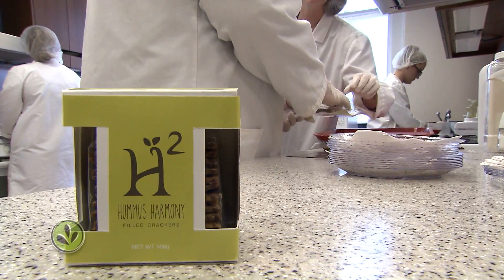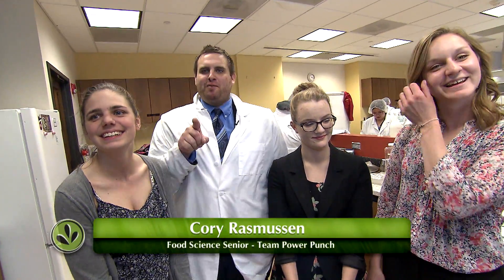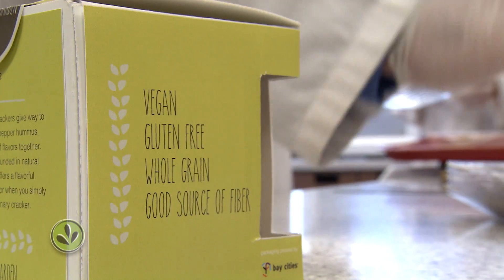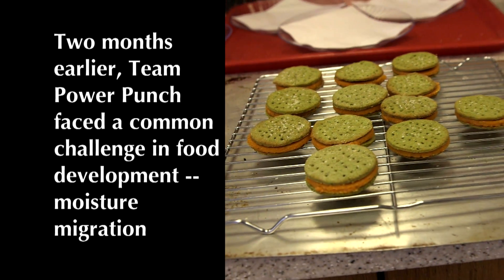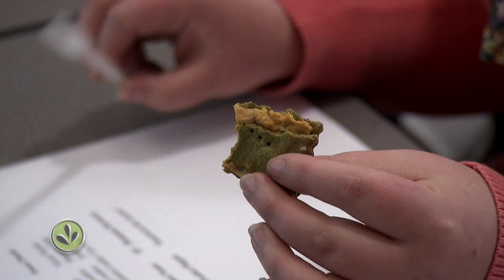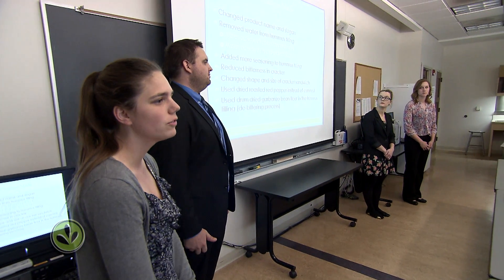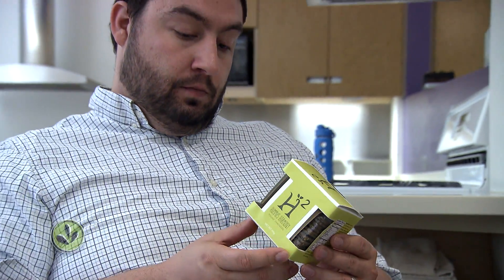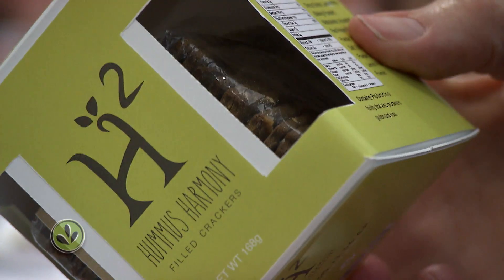Developing A New Food Product: From Kitchen To Shelf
Harvest Public Media visits Iowa State University's Food Science department's capstone class - Food Development and Human Nutrition.  Students have one semester in which they conceive a new food product for mass distribution and consumption.  Students must develop the product, scale production up to industry standards for mass production, test their product on the shelf and with consumers and design packaging.